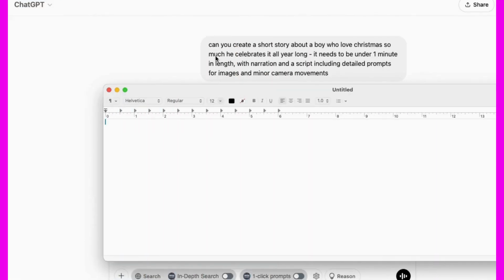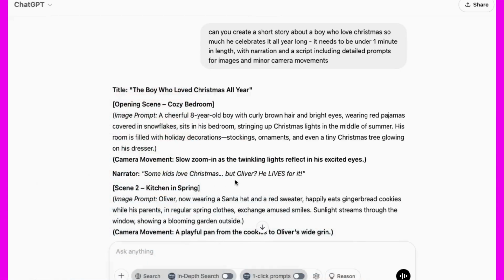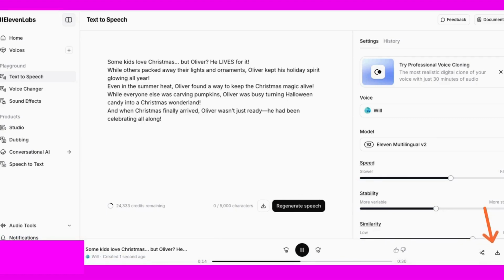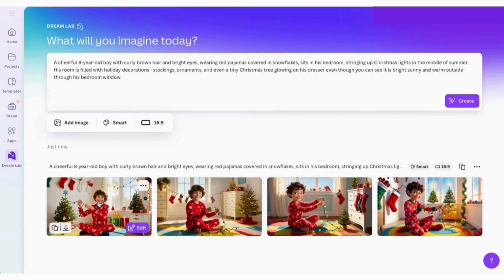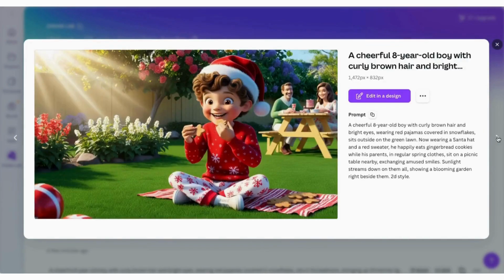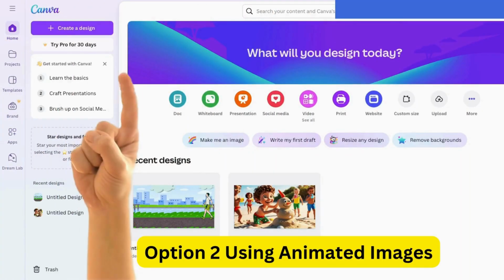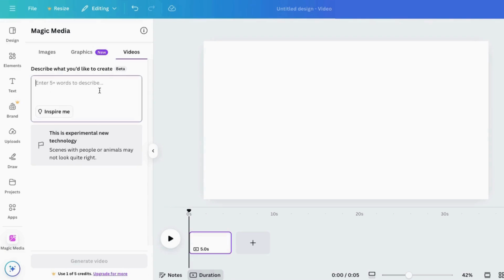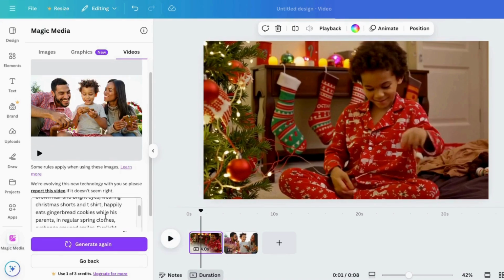Turn Static Images Into Animated Videos with Canva AI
Easy Cartoon Creation with Canva: Create Animated Videos FREE

Want to make a video for FREE using Canva? 🎬 Whether you’re into fun, cartoon-style animations or a more photorealistic look, I’ve got you covered! In this video, I’m showing you 2 simple methods to create amazing videos using Canva’s AI tools—all without spending a dime.

You’ll learn:
✅ How to make eye-catching animated videos with static cartoon images
✅ How to create realistic AI-powered videos that look super polished
✅ The best Canva tools & tricks to make video creation easy and fun!

This is the first time I’ve ever tried this, and I’m honestly blown away by what Canva can do. If you’re looking for a way to create professional-looking videos without expensive software, this is for you!

Whether you're creating videos for YouTube, business, social media, or fun, these methods will help you level up your content in no time!

TIME STAMPS:
00:00 - Introduction
0:39 - Getting Started Writing the Story
1:13 - Making the Audio Narration
1:58 - Making the Static Image Video - Option 1
3:12 - Watch Animation #1
3:44 - Making the Animated Videos - Option 2
5:19 - Watch Animation #2
5:55 - Conclusion